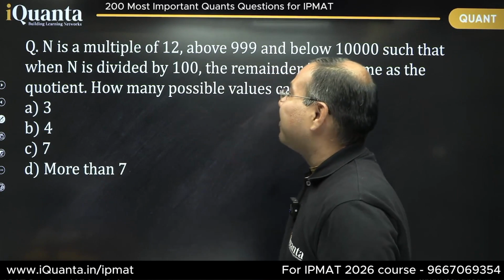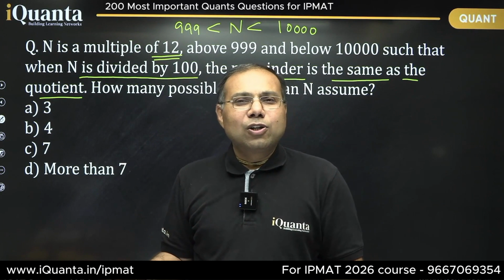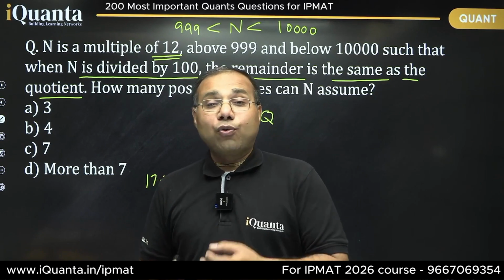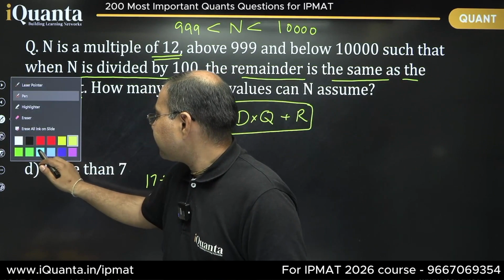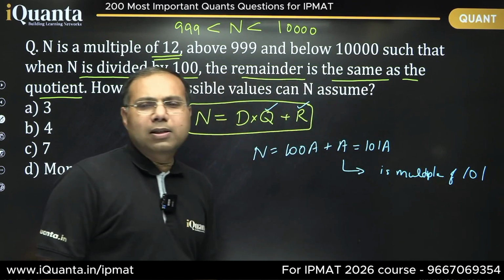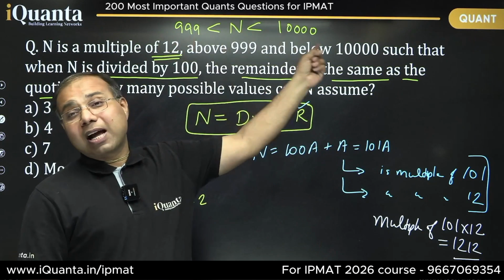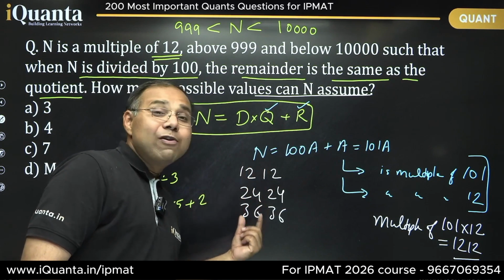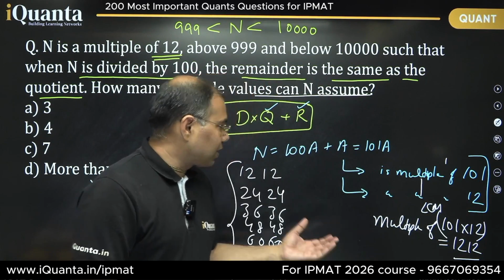Q7 IPMAT Quant Playlist | IPMAT Indore Quants